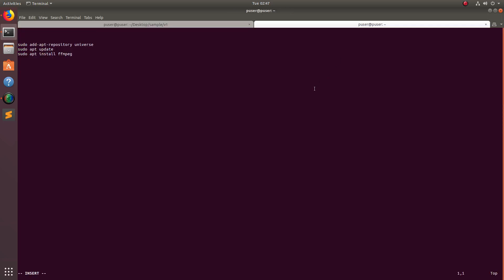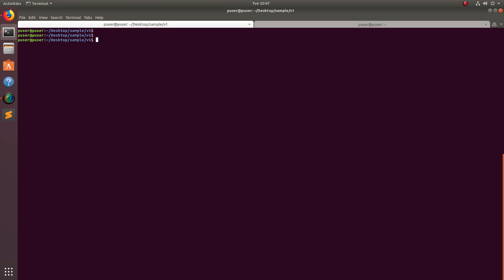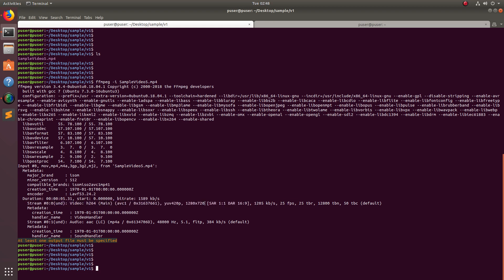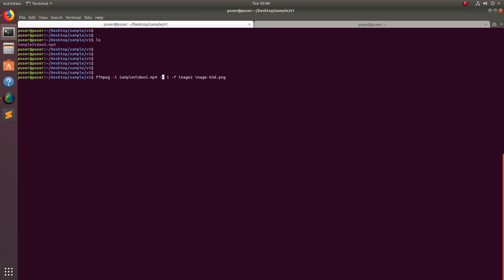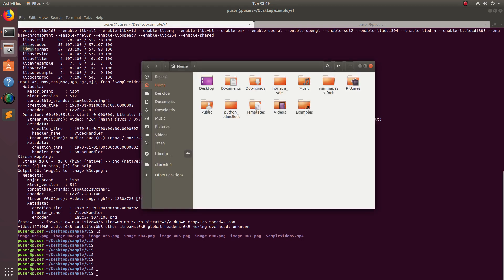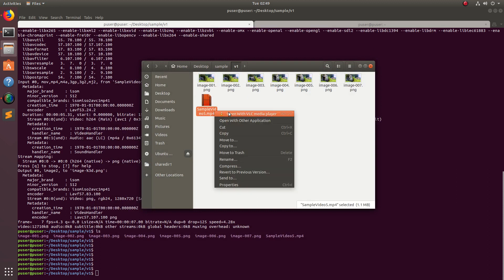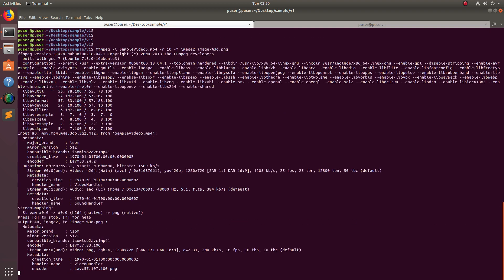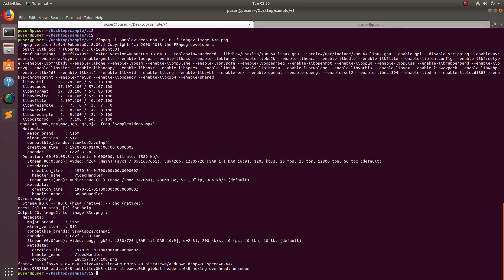FFmpeg How to Extract Images from a Video File - 2019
FFmpeg How to Extract Images from a Video File
How do I download and install FFmpeg